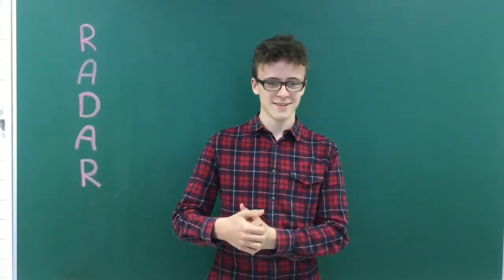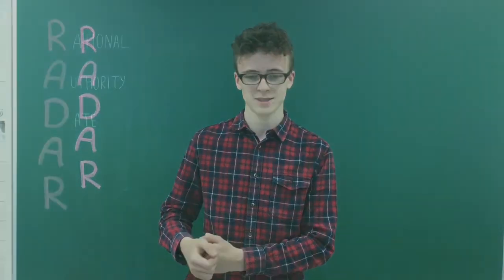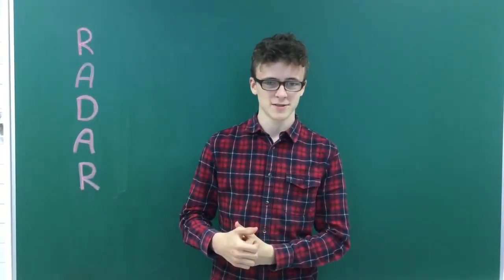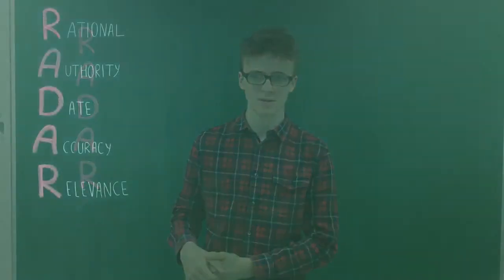To Google or not to Google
The Erasmus project 2017